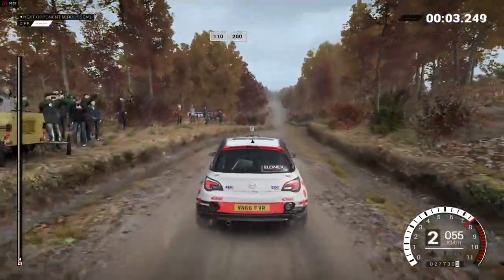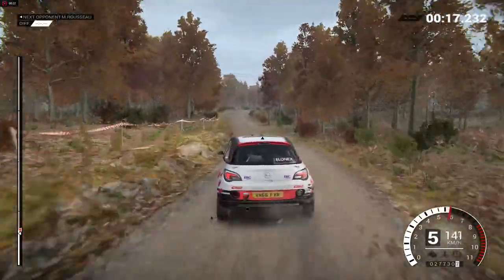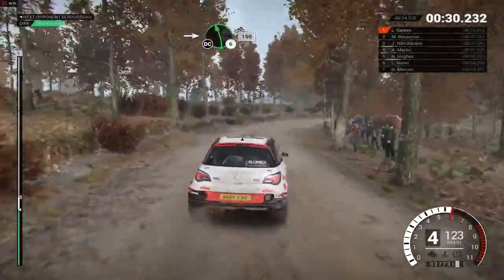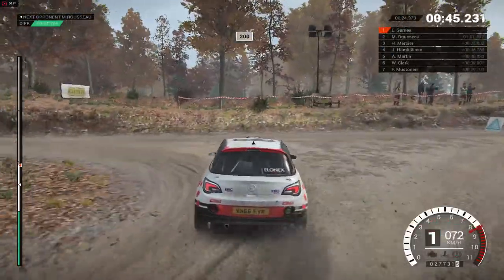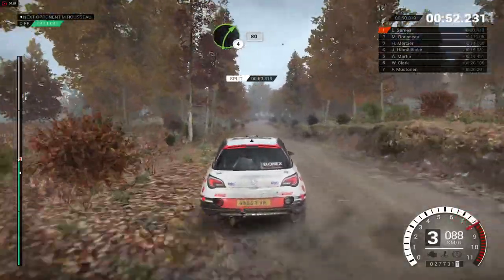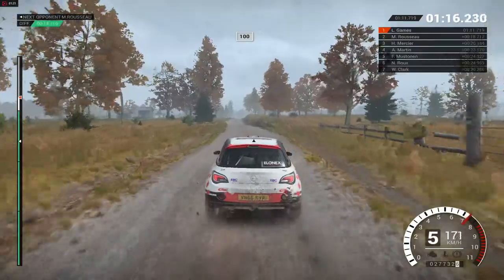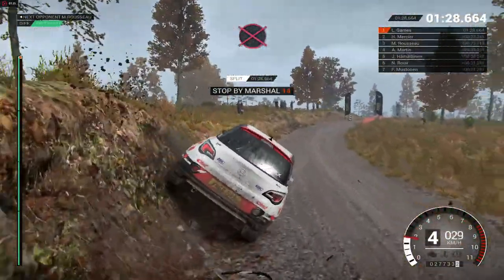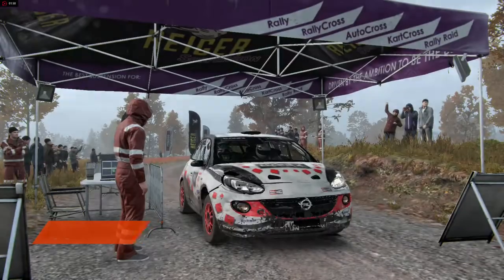Dirt 4 - Opel Adam R2 Michigan USA ( White cloud forest short )